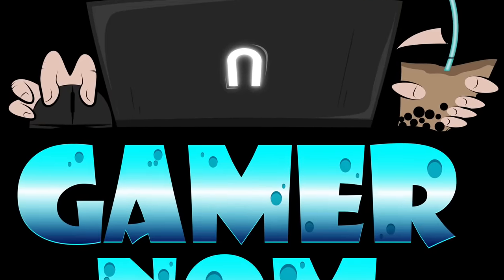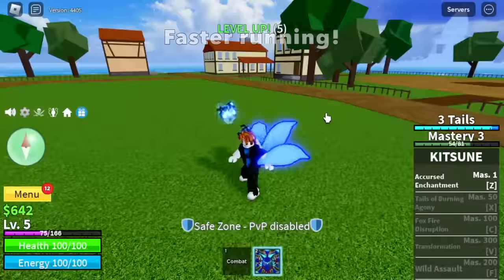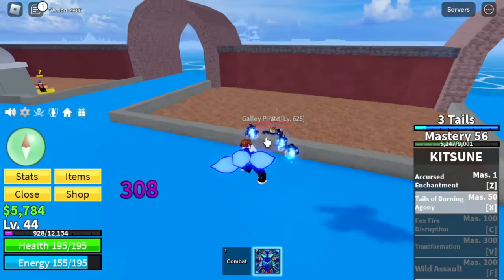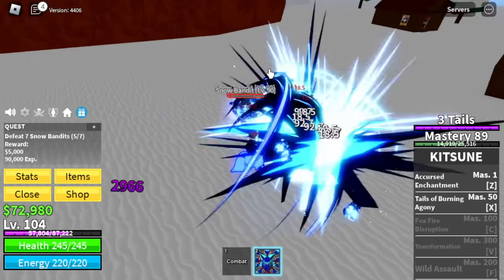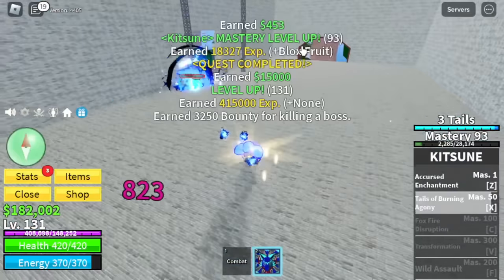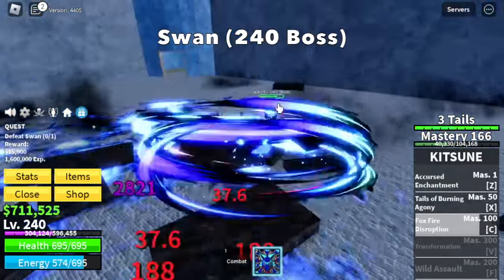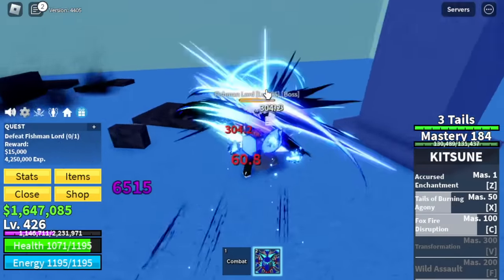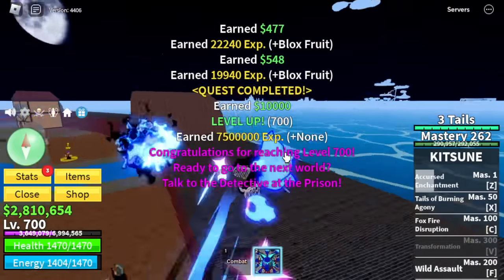Noob to Pro Using Mythical Kitsune Fruit in Bloxfruits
Lvl 1 Noob gets kitsune Fruit Reaches 2nd sea in Bloxfruits Update.